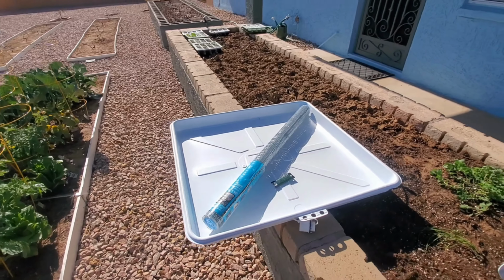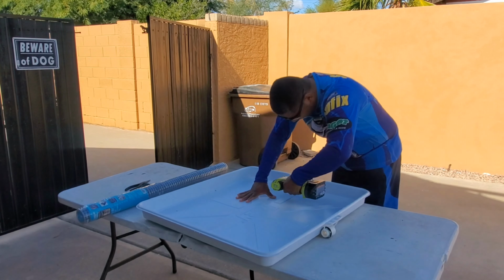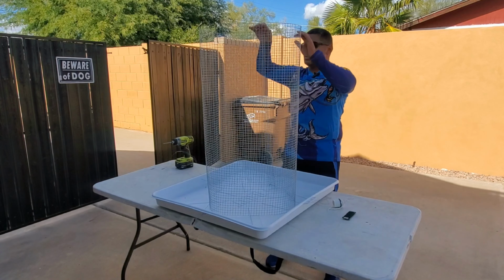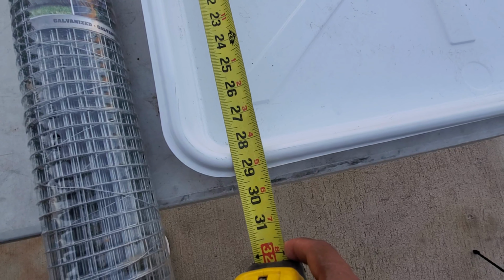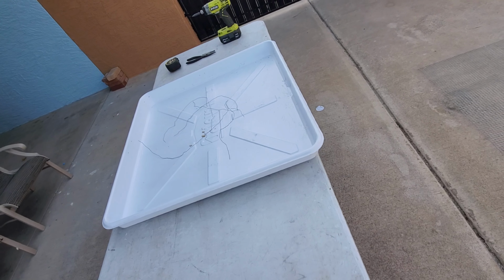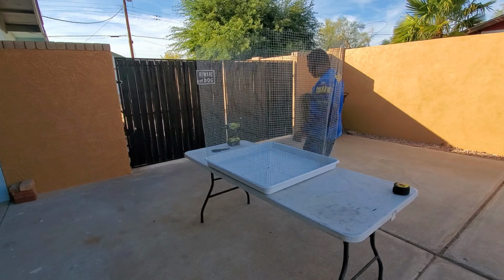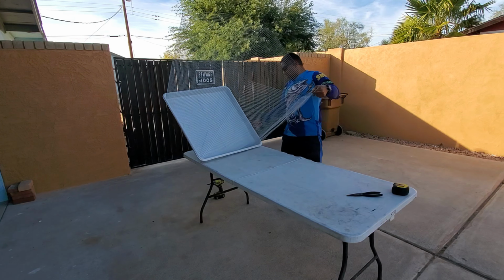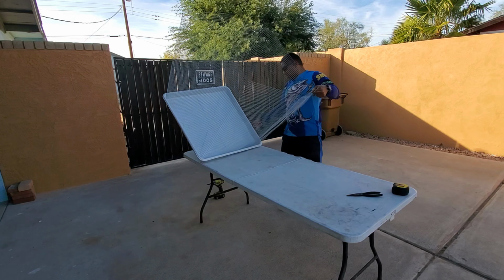Making A Compost Bin